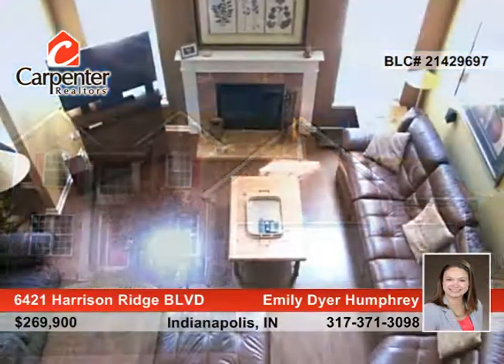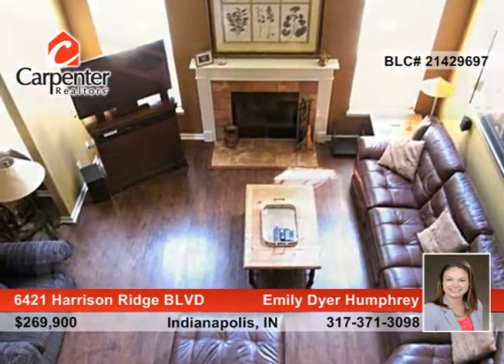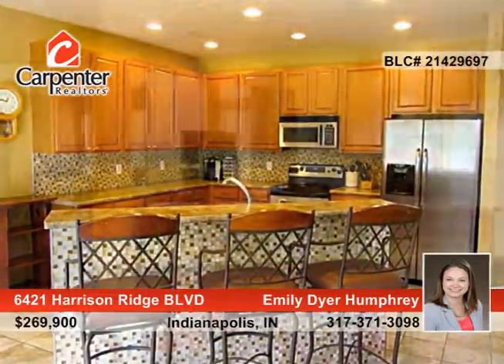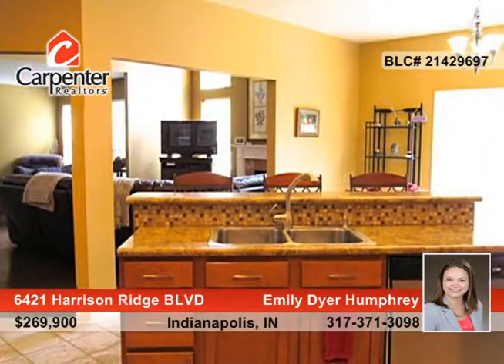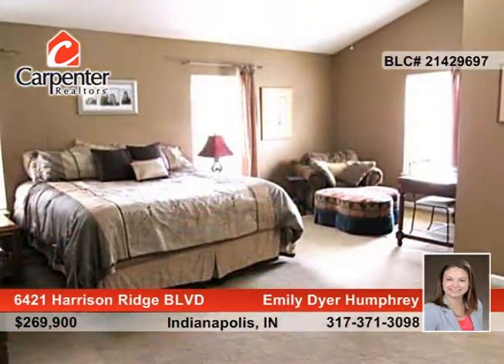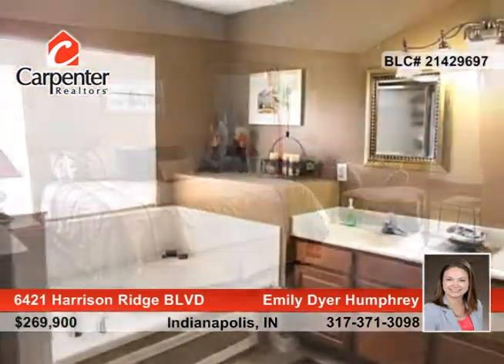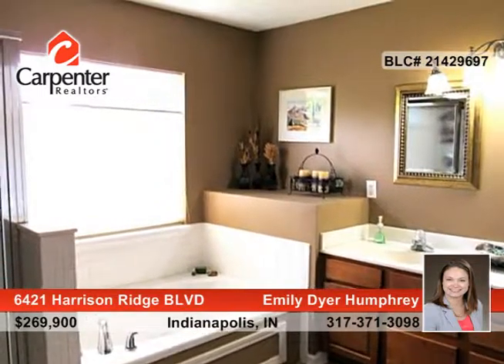6421 Harrison Ridge BLVD Indianapolis, IN | MLS# 21429697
Emily Dyer Humphrey- |

Seller will select the title company. Preliminary Title through First American. Includes HSA Warranty $405. Some of the furniture is negotiable.